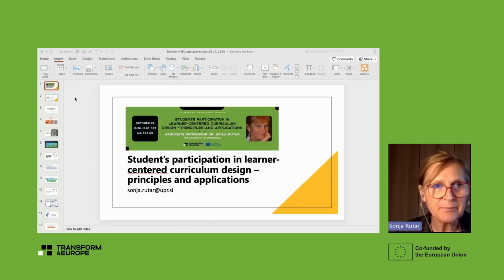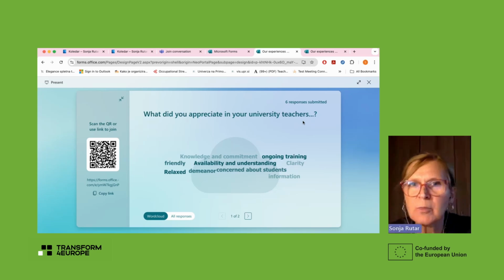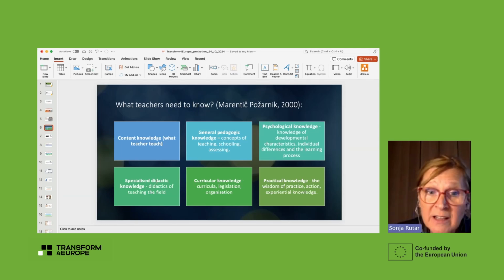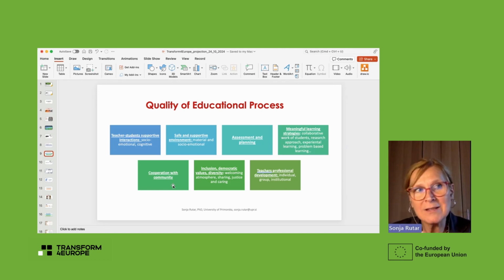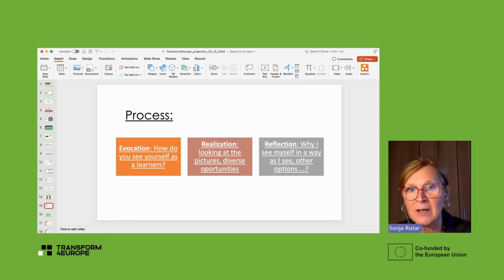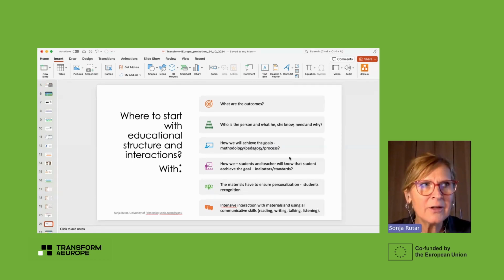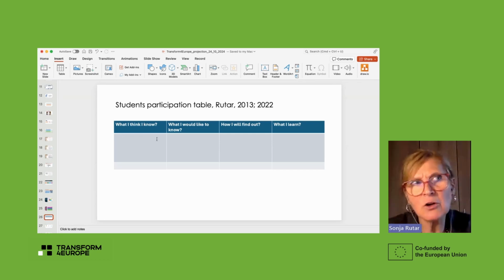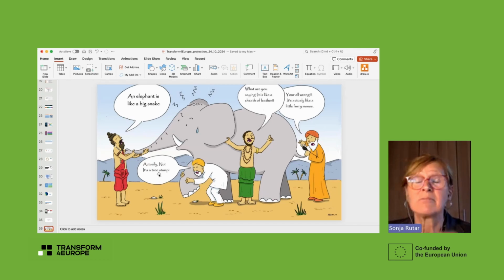T4EU Webinar „Students participation in learner-centered curriculum design" by Sonja Rutar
„Students participation in learner-centered curriculum design – principles and applications“. Although higher education is planned and structured process, only studentcentred education can allow realization of personalisation of the curriculum. The training will introduce principles of student participation in a student-centred learning process, the  didactic structure of student-centred learning (evocation, realisation, reflection) and principles of involving students in planning, monitoring and documenting their own studies.